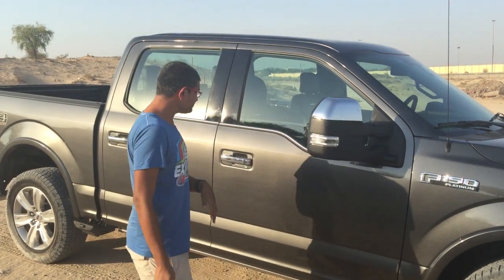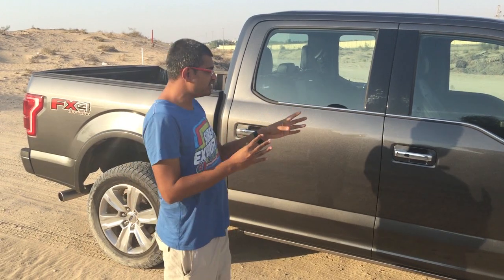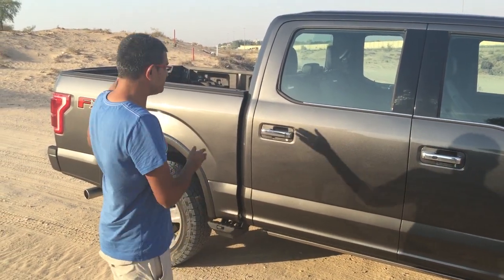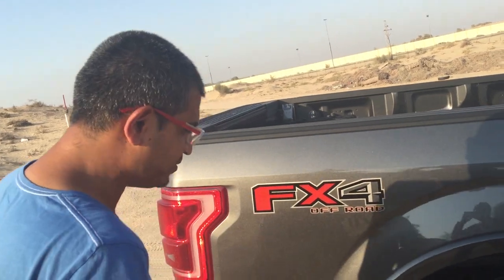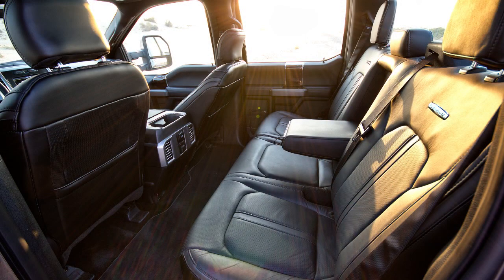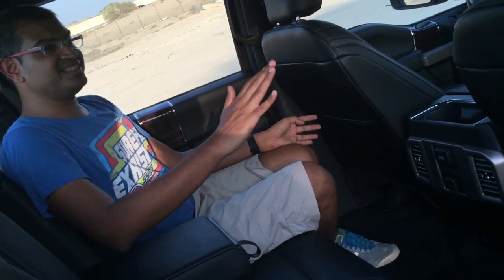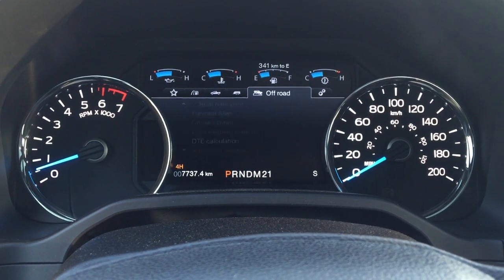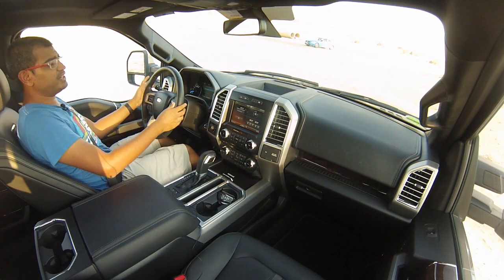2015 Ford F 150 V8 Review, all-new version of US best-selling truck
Motoring Middle East editor Imthishan Giado drives the all-new version of America's best-selling truck, the Ford F-150. This one is aluminium bodied, and we're driving the V8. Review